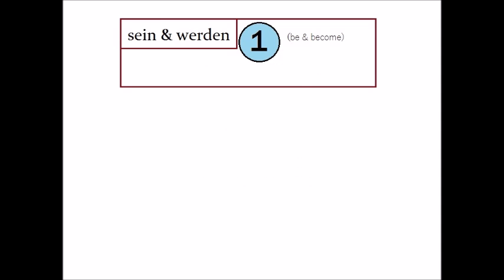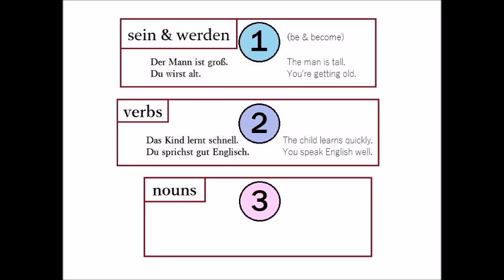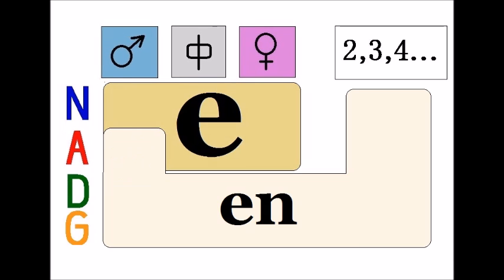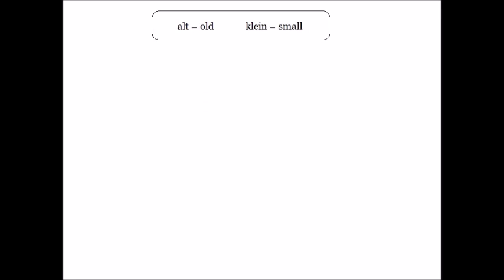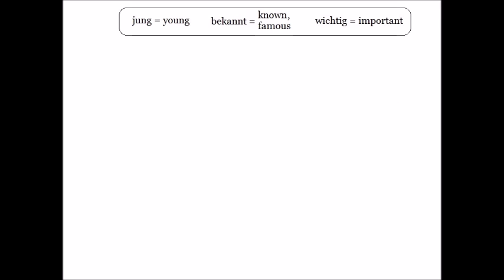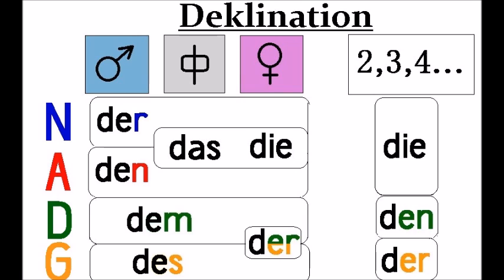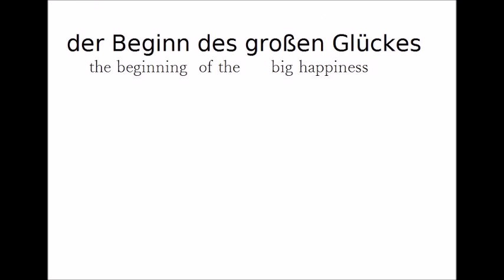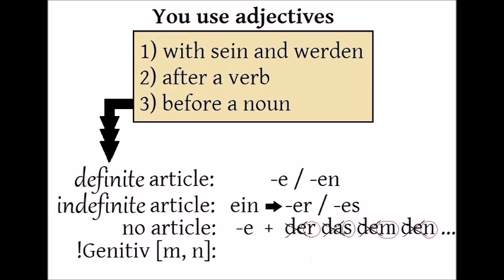VGGL 13) adjective declination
Verbalästhet's German Grammar Lecture 13) This video explains how adjectives are used in German. To understand it properly you should know well about the German article declination. If you are unsure about it watch my video on article declination first.